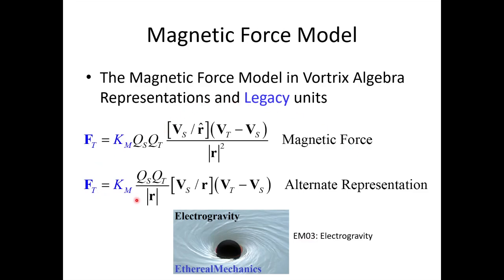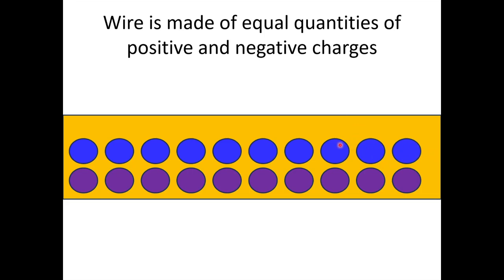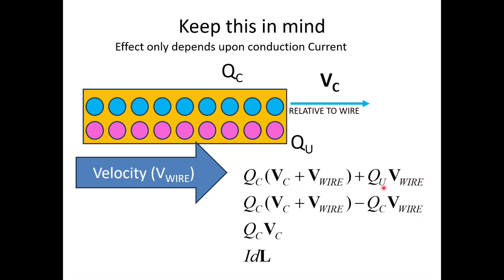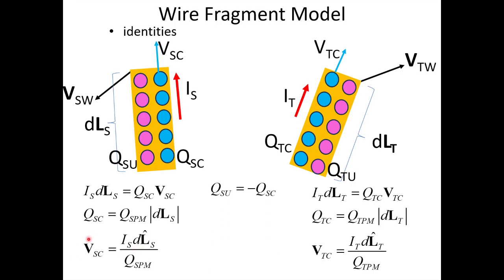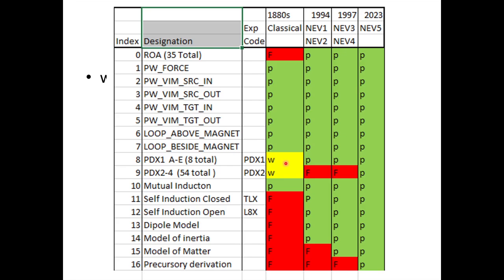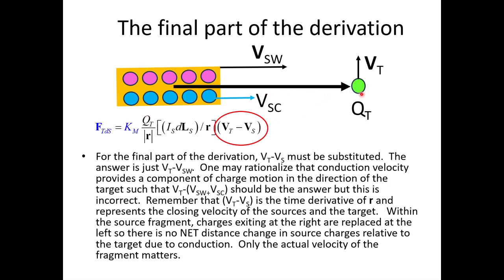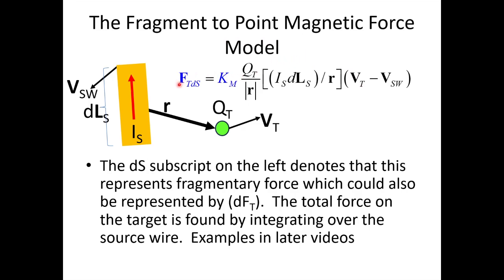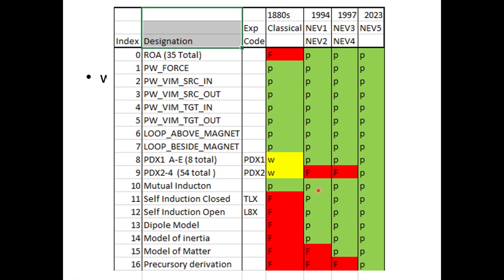em04B_03: The Magnetic Force Model -- What Magnetism Really is!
The Magnetic Flux Line Model is an illusion synthesized by a more fundamental Force model derived from the unified field (see Electrogravity).
This is the first World Wide Release of this material
The Unified Field theory has been broken wide open.

*** Electrogravity Series
#1: Announcement is first
#2: EM03 00: Intro
#3: EM03 01: Matter and Ether
#4: EM03 02: Pretonics
#5: EM03 03: Gravity
#6: EM03 03B: Gravity is a Force -- FTL announce
#7: EM03 04: Electricity